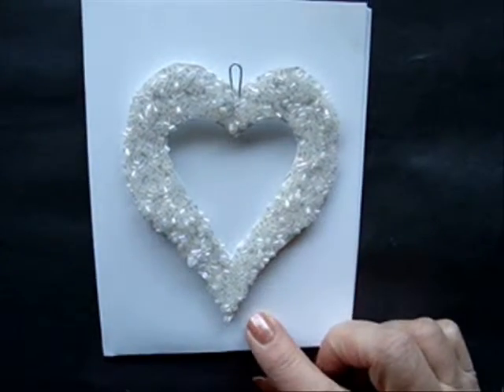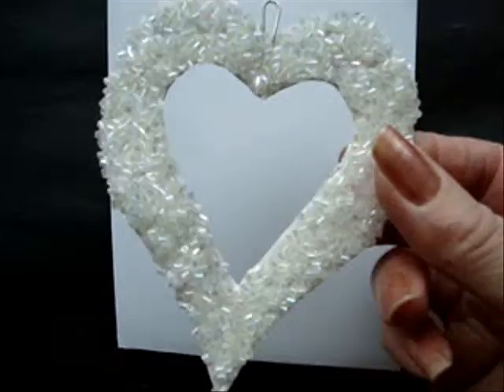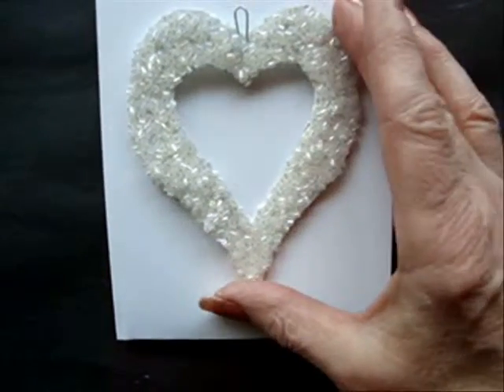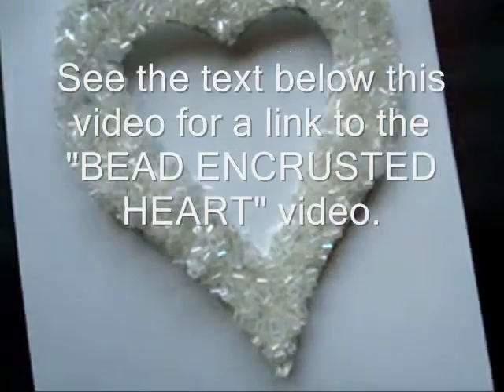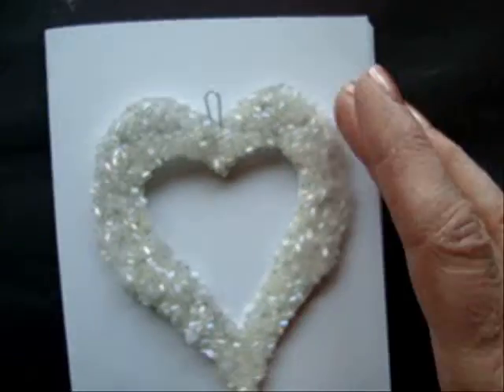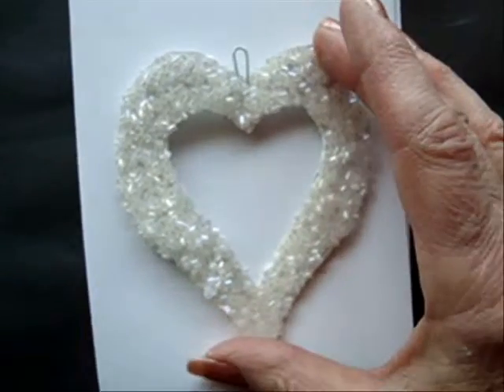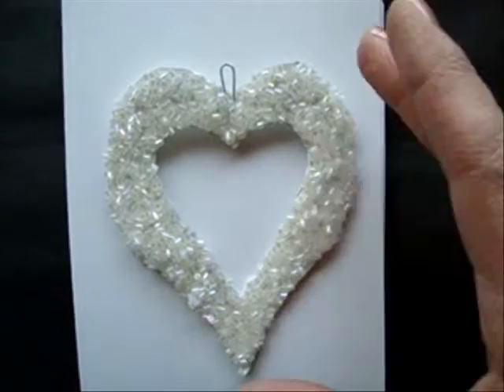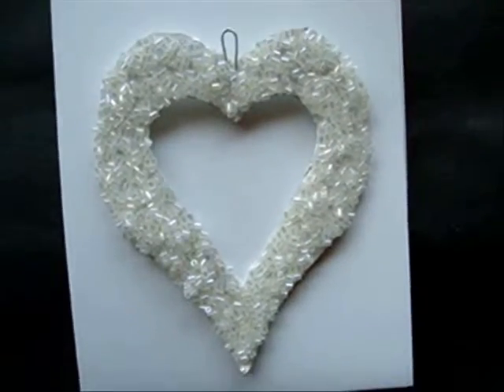how to make a BEADED HEART VALENTINE CARD.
brings you this video to show you how to make bead encrusted heart valentine cards.

Make some cute quilled hearts, and scatter them on the front of a card for valentine's day, mother's day, or any day.  A cute feminine card!